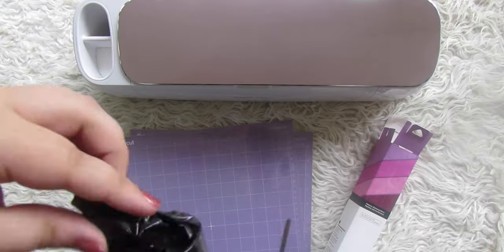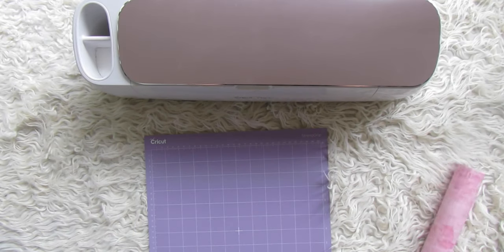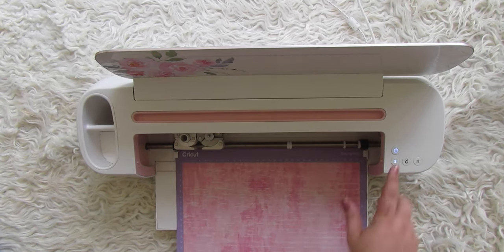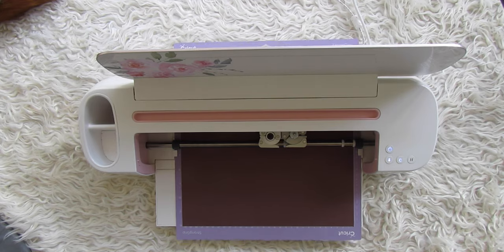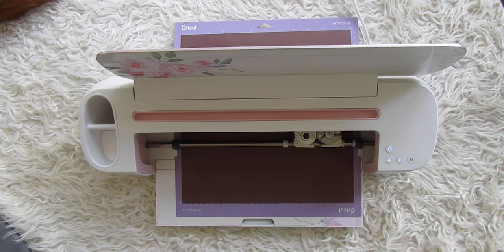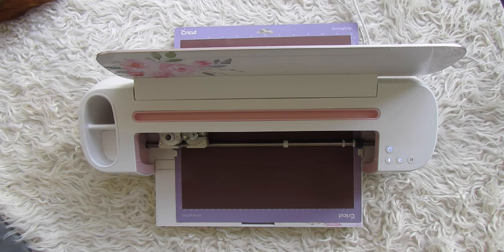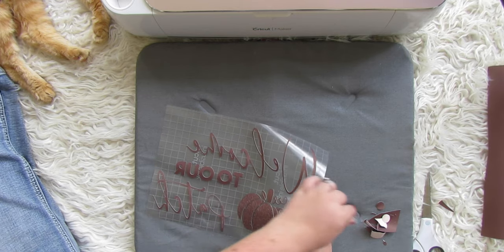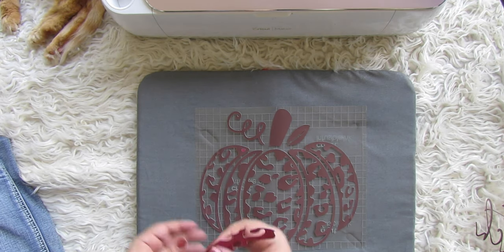Cricut Fall Pumpkin Pillows